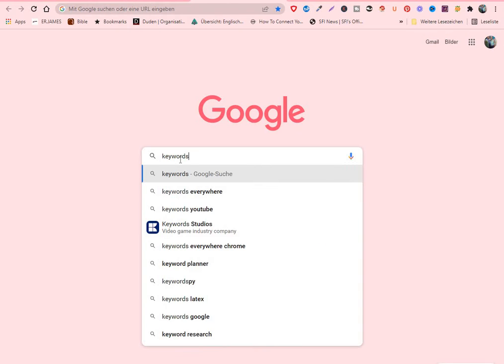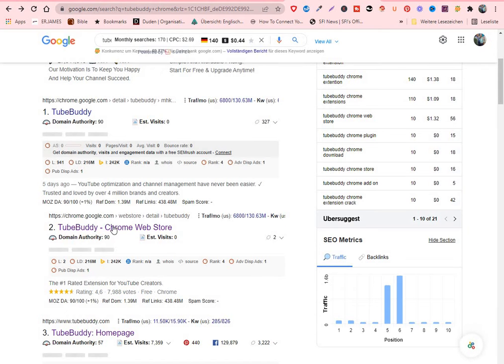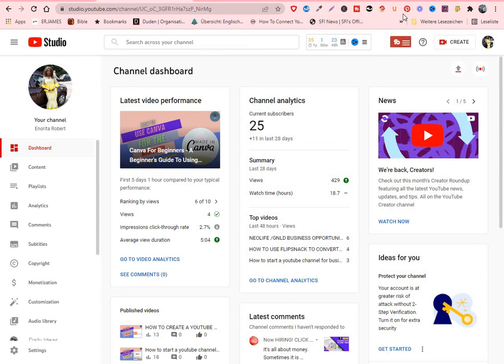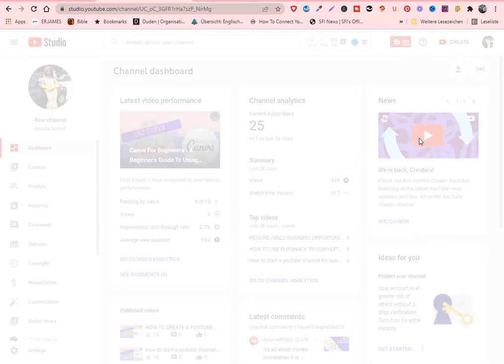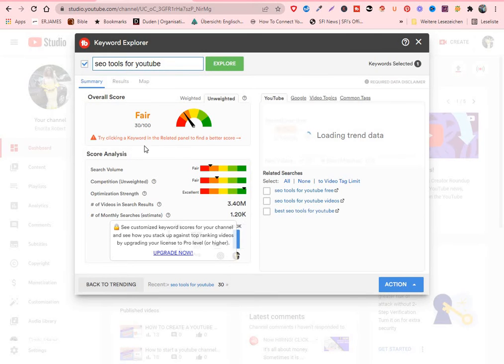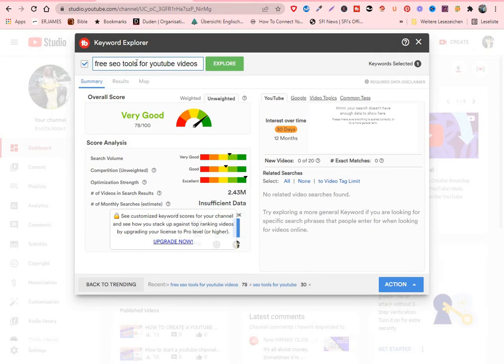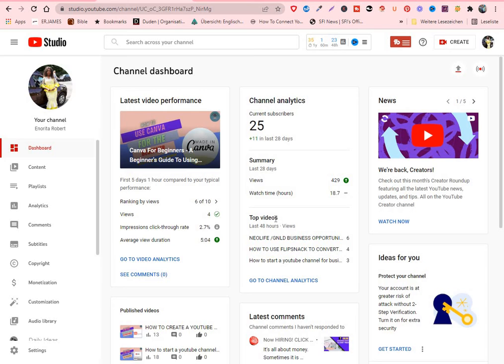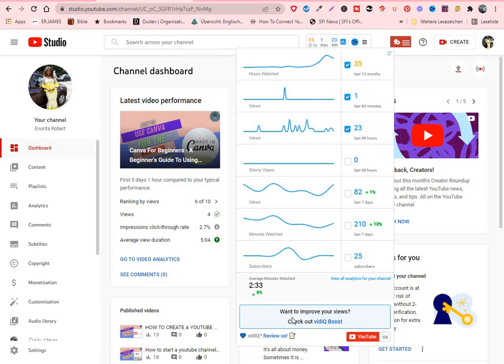3 Free seo tools for youtube videos /Step by step youtube seo course for the beginner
In this video I will be talking about 3 free seo tools for youtube videos .This is a step by step youtube seo course for the beginner.SEO stands for search engine optimization.These free seo tools can also serve as a youtube seo checklist for you.
Learning youtube seo optimization is very important for you to succeed as a neolife distributor.Especially when you want to upload neolife supplement product video adverts.